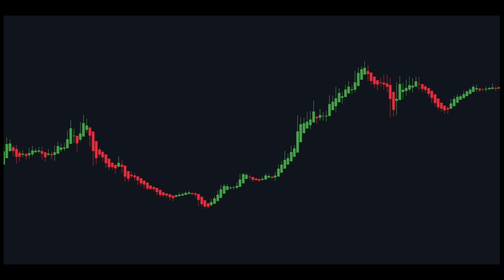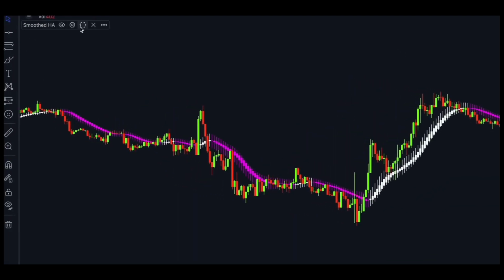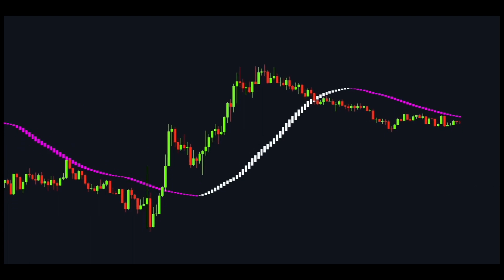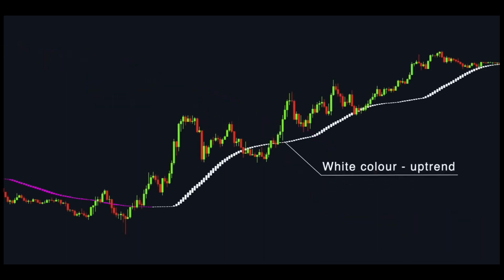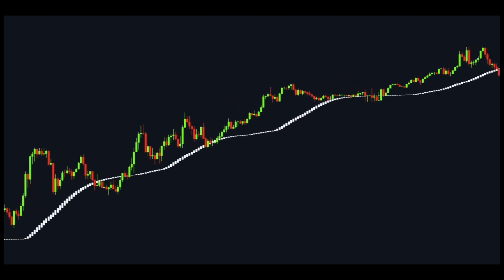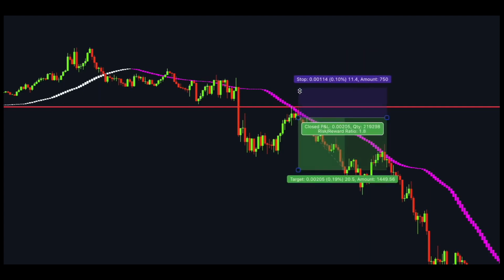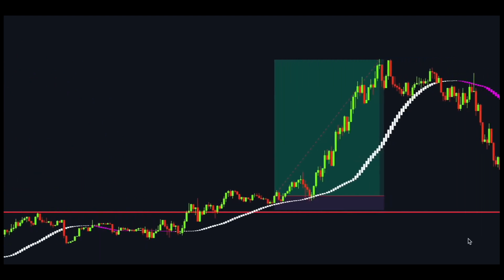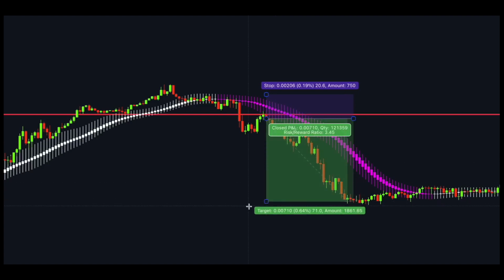This Smoothed Heiken Ashi TradingView Indicator Will Make You Rich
Best Heiken Ashi Candle TradingView indicator strategy for forex, stocks and crypto. Most accurate trading indicator. Best Heiken Ashi trading strategy.